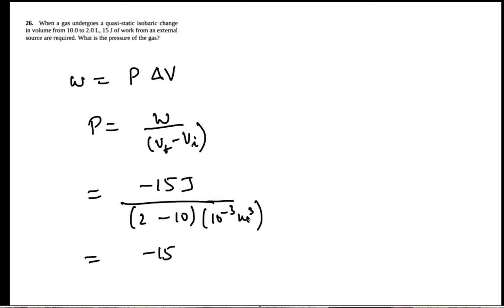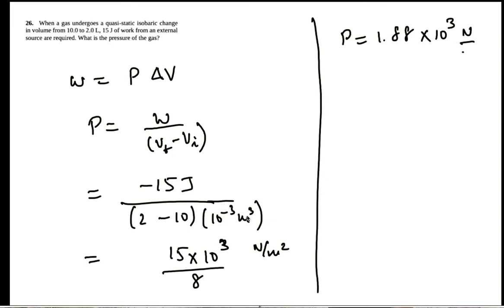PHY2049 CH03 I Law Thermodynamics P26